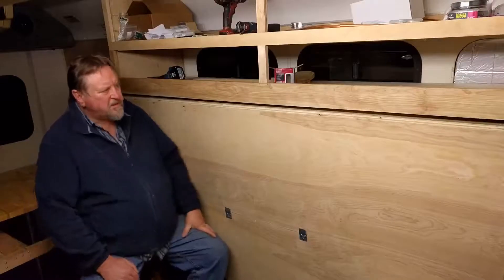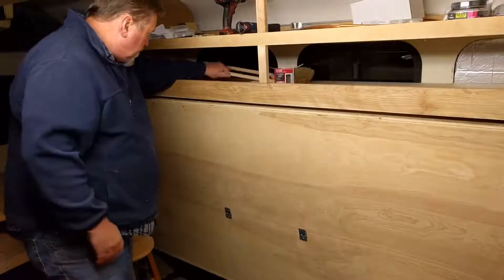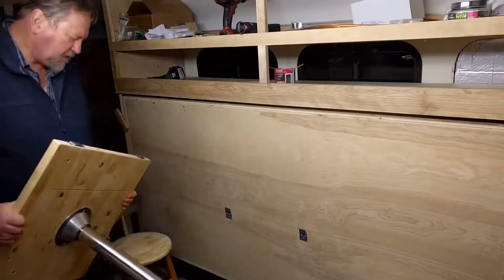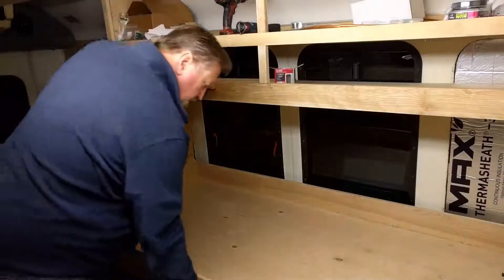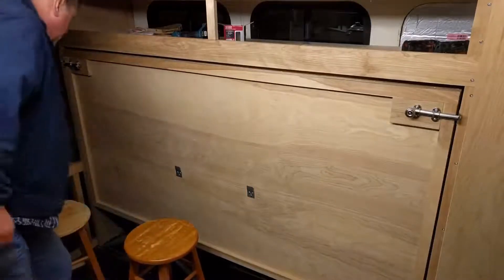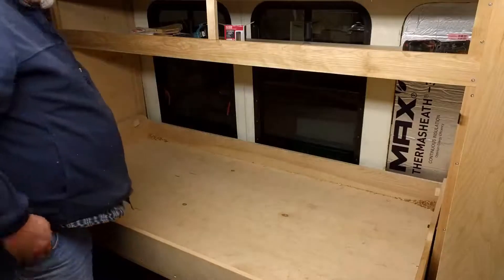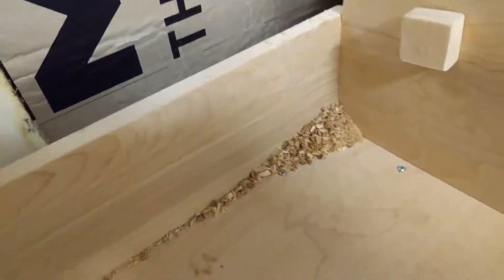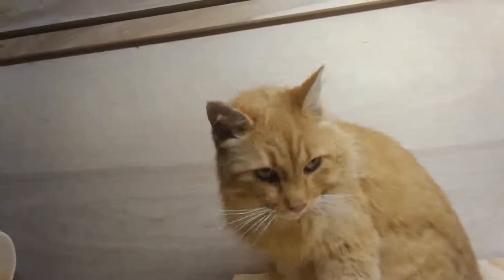Shuttle bus rv conversion( Part 16 second half) Murphy bed support legs, and face frame.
A short follow up on the Murphy bed